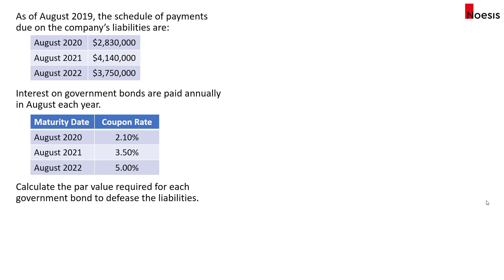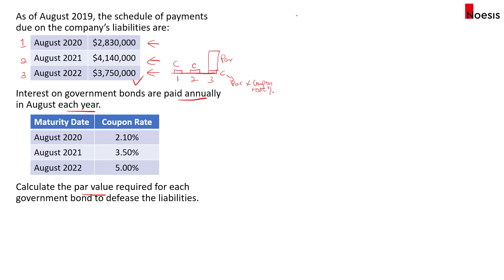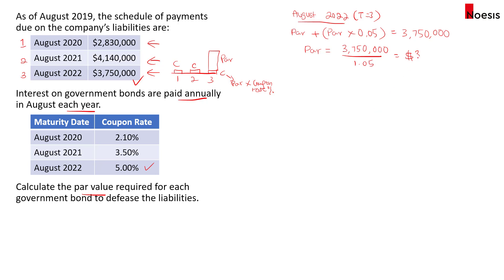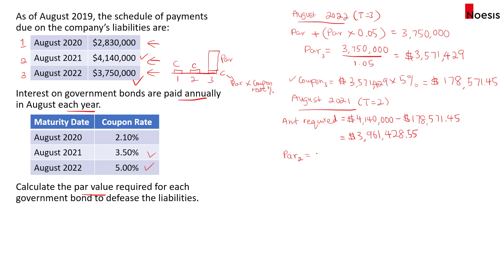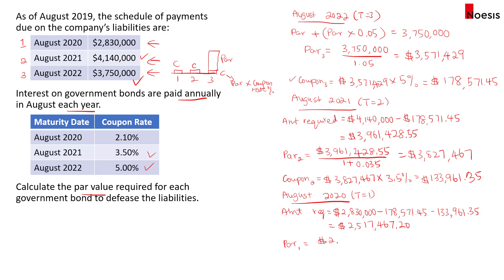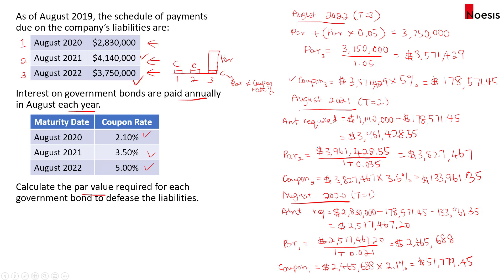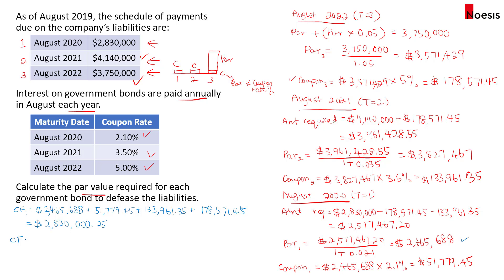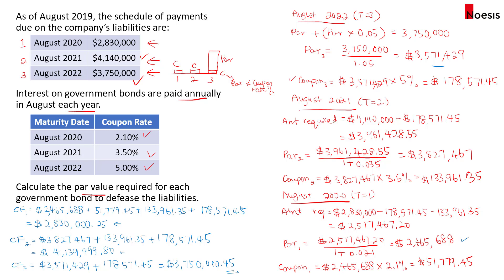CFA Level 3 | Fixed Income: Cash Flow Matching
☕ Like the content? For more resources on the CFA program,

If you are looking for CFA prep classes in Malaysia and Singapore,

Topic: Portfolio Construction
Reading: Overview of Fixed Income Portfolio Management

The cash flow matching strategy is a classic immunization strategy for eliminating interest rate risk by matching a dedicated portfolio of fixed income securities (preferably high-quality) to match the multiple liabilities that fall due.

The example in the video illustrates how the calculation of the required par value of bond is done. We start from the final cash flow and work slowly to the front.